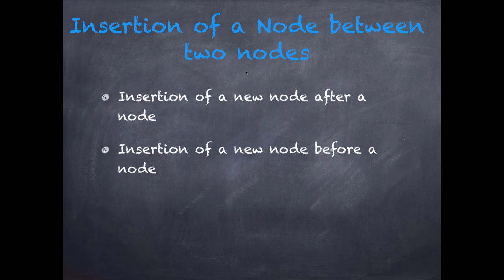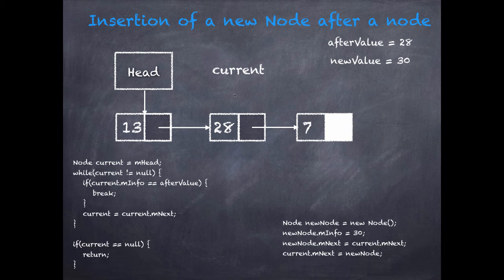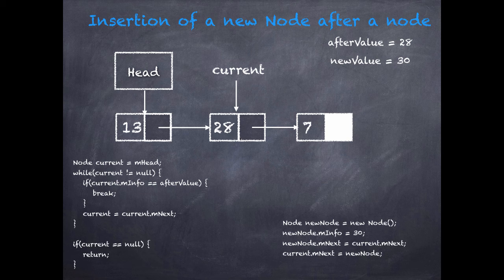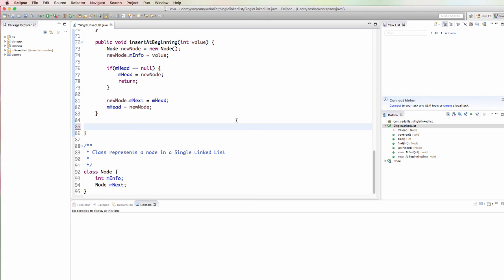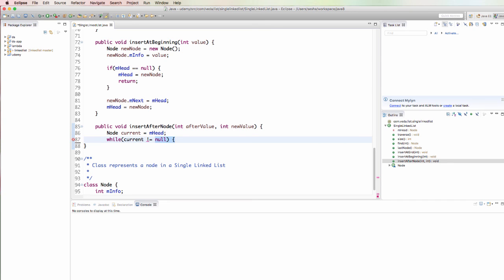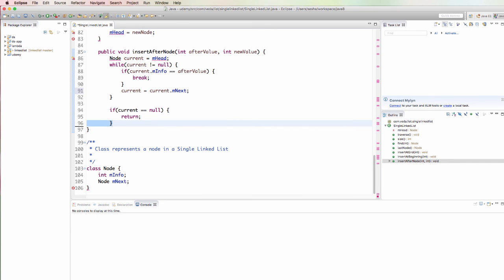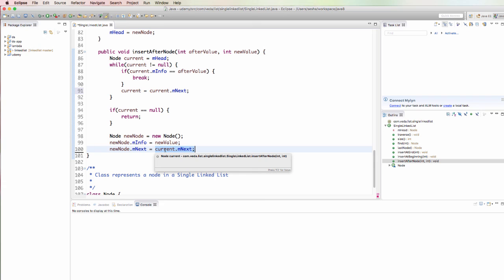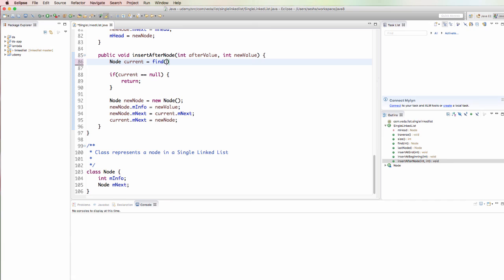Lecture 8 - Insert after a node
Insert new node after a node in a Single Linked List